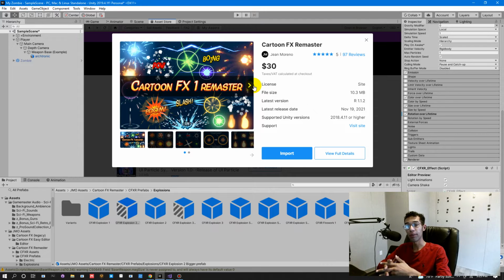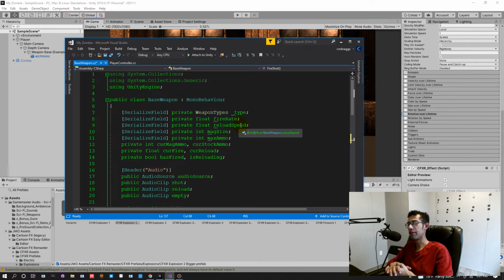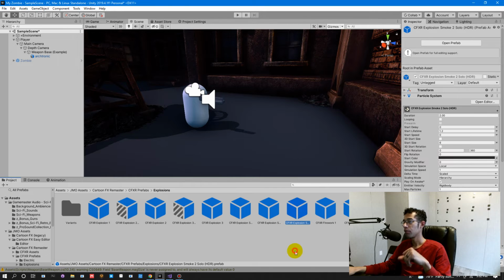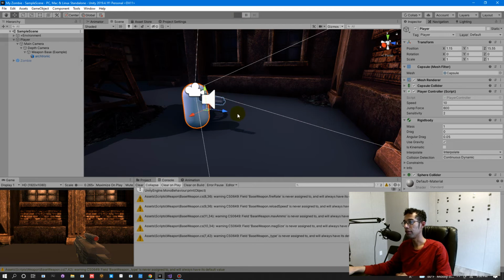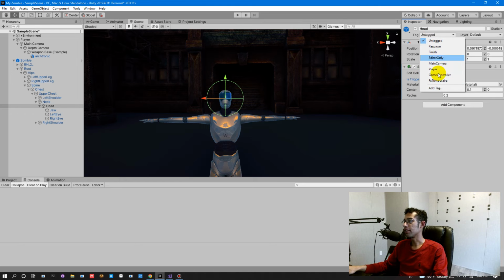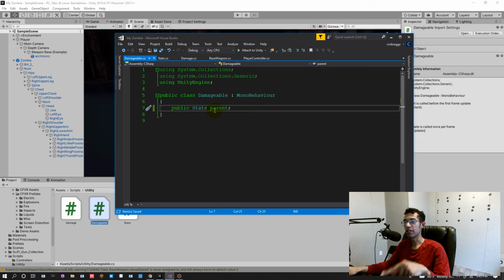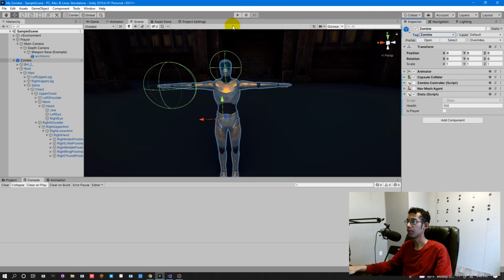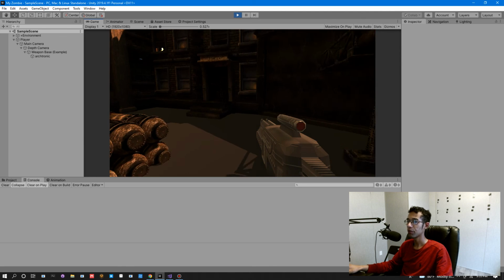Zombie Survival: All about Weapons Pt. 2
Finishing up setting up the weapon, hope you enjoy